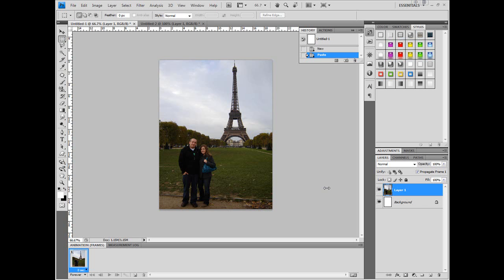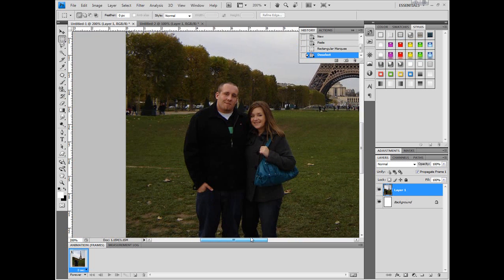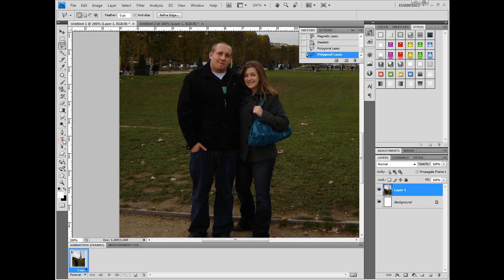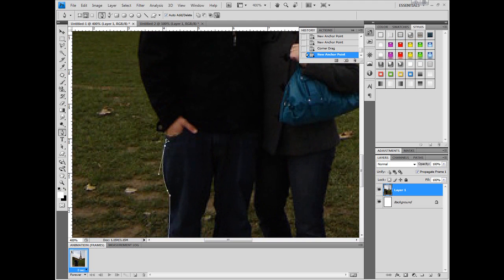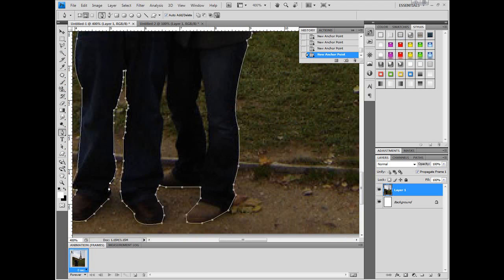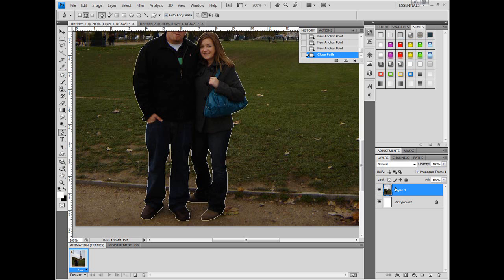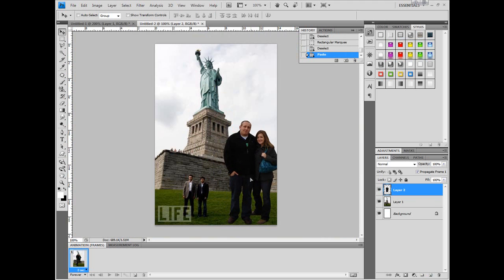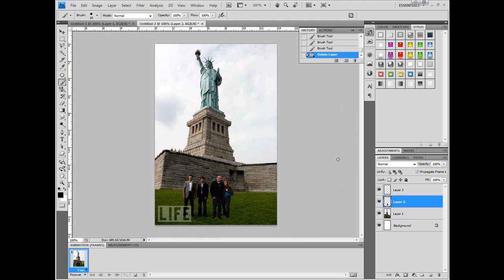Photoshop Tutorial - Change The Background on a Photo (HD)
Although this is a simple procedure, I thought I'd make a tutorial for beginners as changing the background on a photograph is one of the most frequently performed actions in Photoshop.